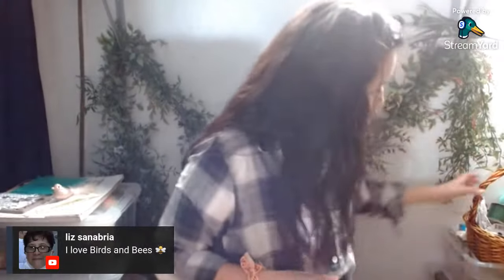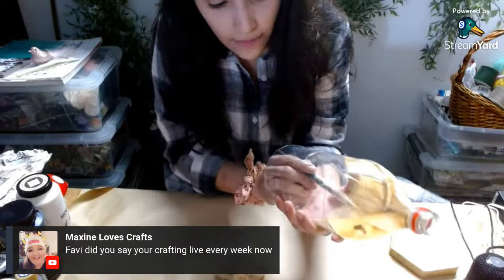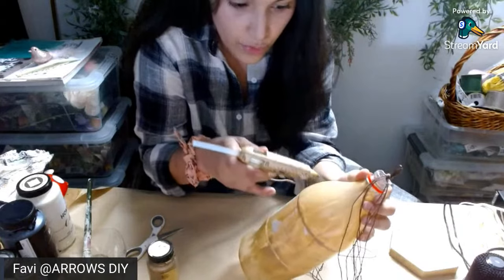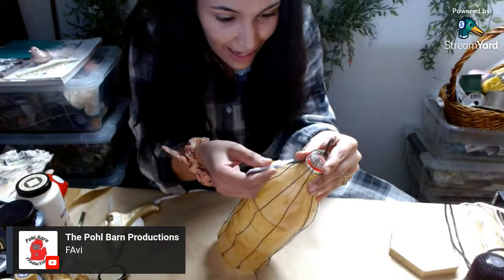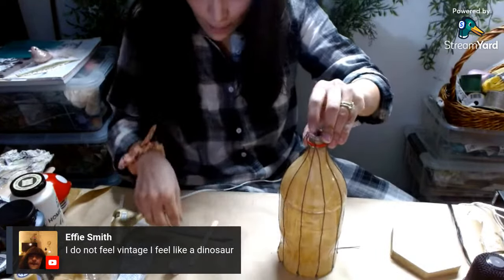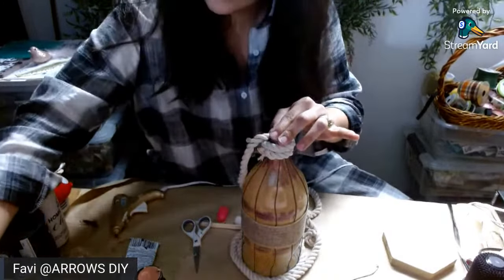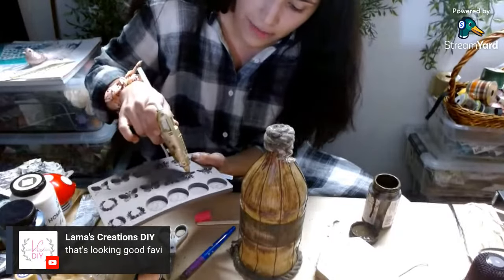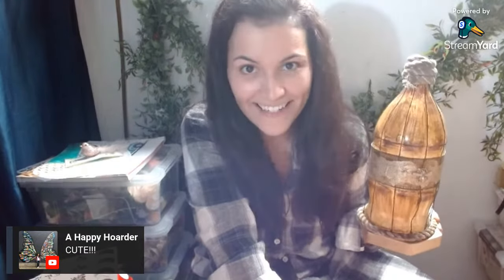SUMMER DIY LIVE CRAFTING BIRDS BEES CRAFTS HOME DECOR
Today I am showing you how to make some DIY Home Decor Projects for your 2022 Summer home decor. I will create Bird DIYS and/or Bee DIYS, perfect for your Summer themed DIY Projects! I hope you enjoy! This livestream is in collaboration with Crafty Creators Community which is hosted by Tami of Craf-Tpeep & Kristy from Kristy's Crafty Cottage!

This LIVE crafting session is part of the Crafty Creators Community hosted by Tami @craf_Tpeep and Kristy @kristyscraftycottage

Please check out their channels for more crafty inspiration!

Please don't forget to check out my Spring/Summer playlist for more budget friendly Dollar Tree DIY decor inspiration!

Check out their channel for more DIY Home Decor inspiration!

Thanks so much for tuning in today! Have a blessed rest of your week!

Happy Crafting!